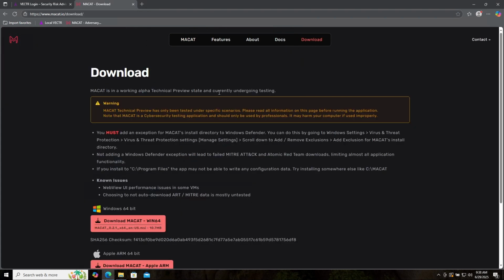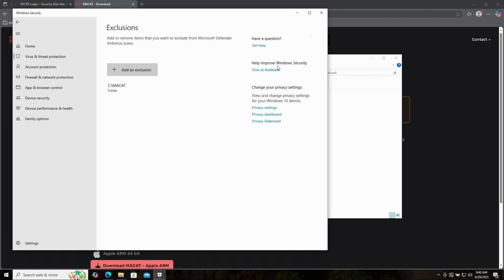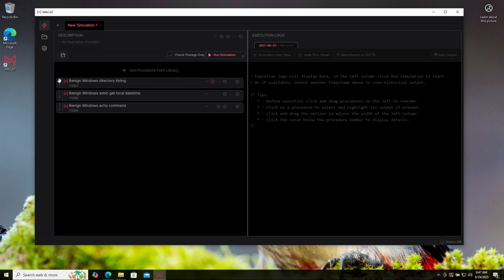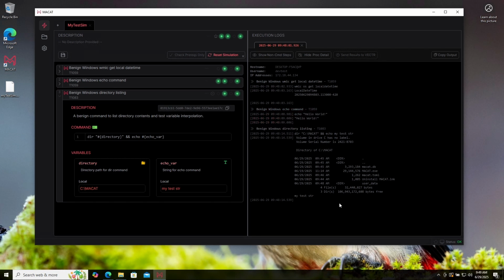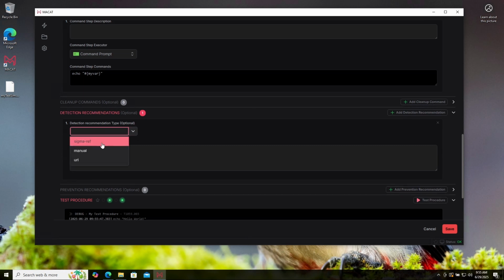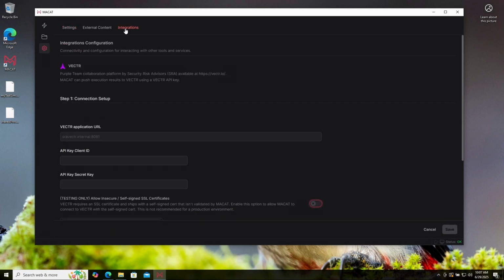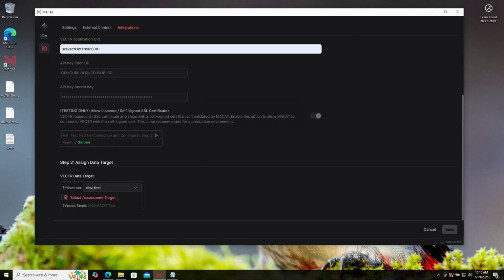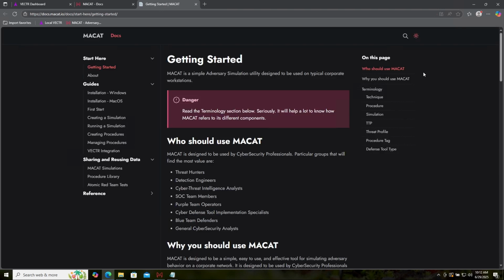MACAT Feature Introduction and How to Use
00:00 - Intro
00:21 - Downloading MACAT
01:10 - Installing
02:12 - First Start
02:45 - Creating a Simulation
03:25 - Running Simulation
04:20 - Creating a Procedure
06:05 - Editing and Exporting Procedures
06:59 - Setup VECTR Integration
08:25 - Sending Results to VECTR
09:32 - Outro and Docs

It's currently in an early feature testing state of development, but I'm actively working on it as I learn Rust. This is an introduction to some of the features of MACAT as of June 2025 and shows some of its integration features with other popular freely available cybersecurity projects like VECTR and Atomic Red Team.